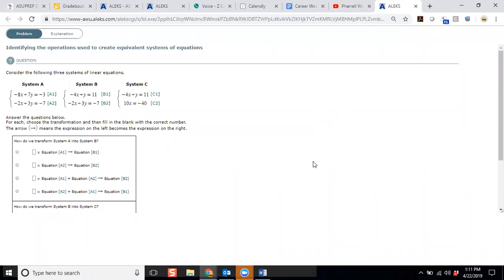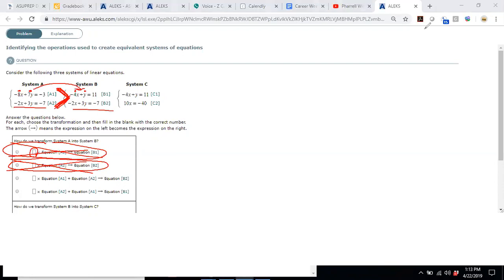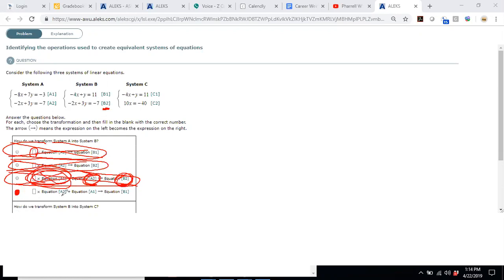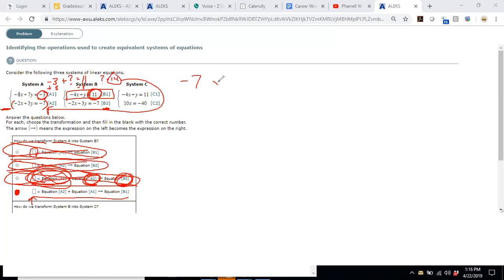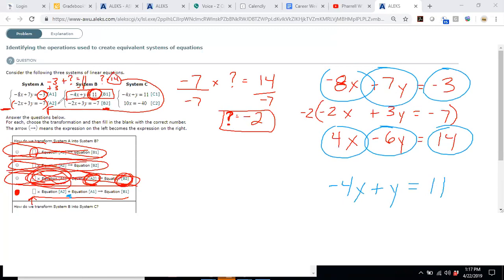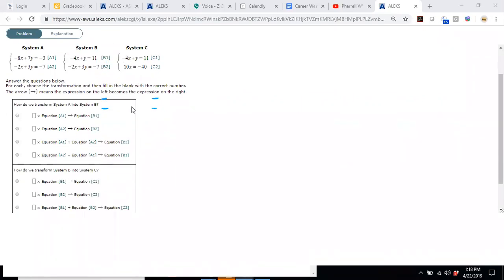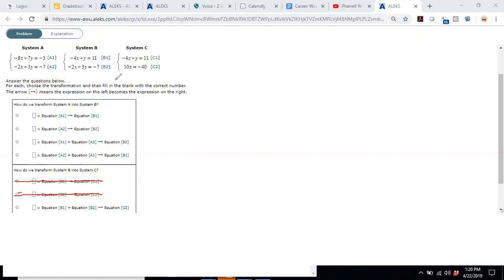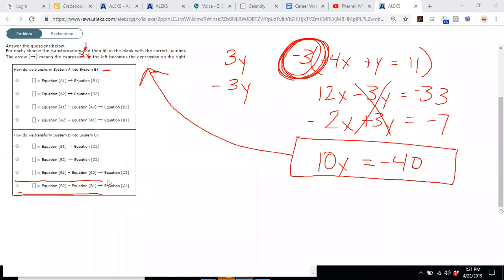ALEKS Identifying the operations used to create equivalent systems of equations (Question)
Identifying the operations used to create equivalent systems of equations (Question)